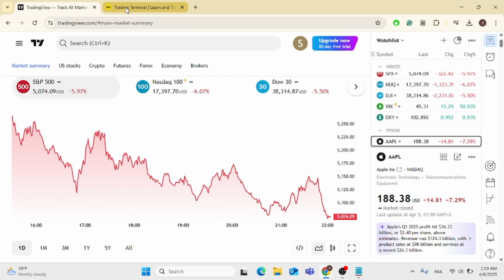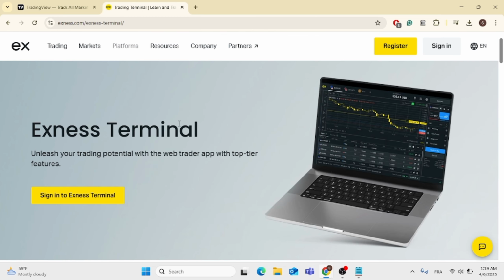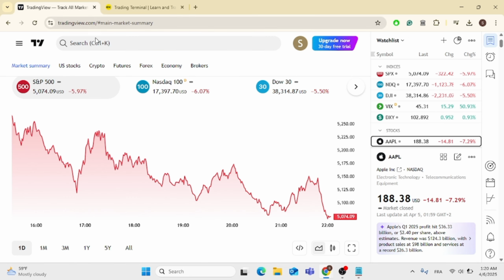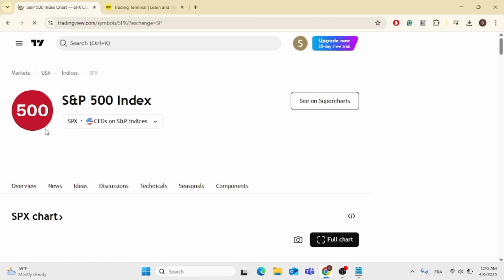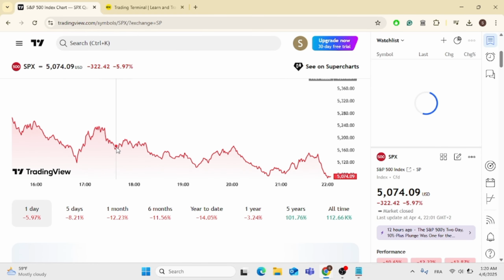How To Connect Exness To Tradingview | (Quick Tutorial 2025)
In this video I'll show you how to how to connect exness to tradingview. The method is very simple and clearly described in the video. Follow all of the steps & see how to connect exness to tradingview